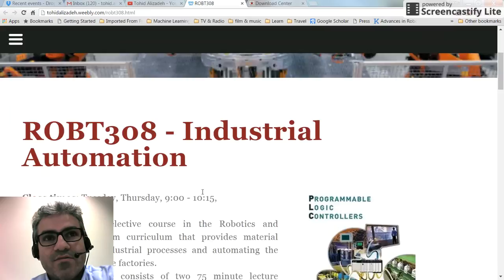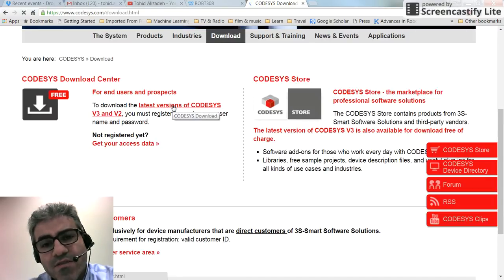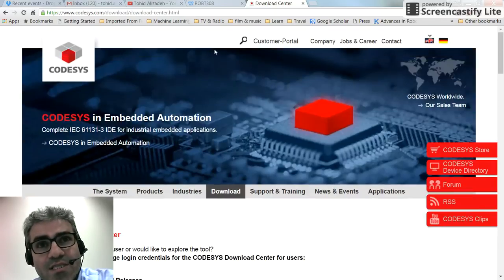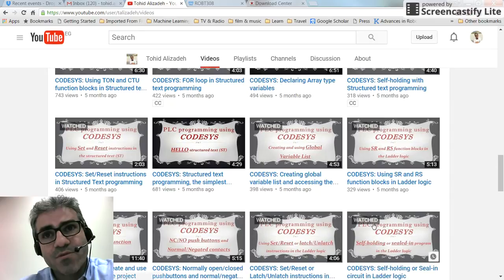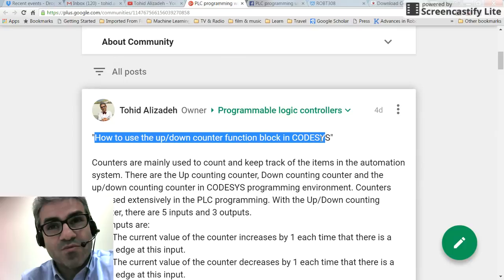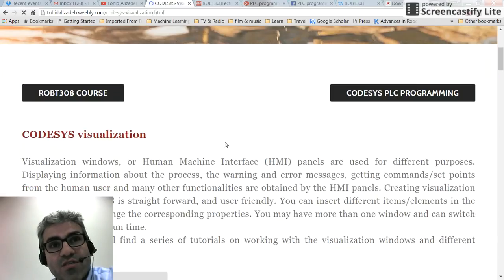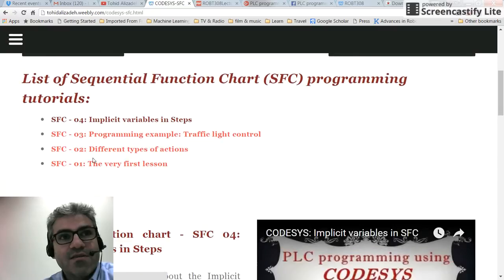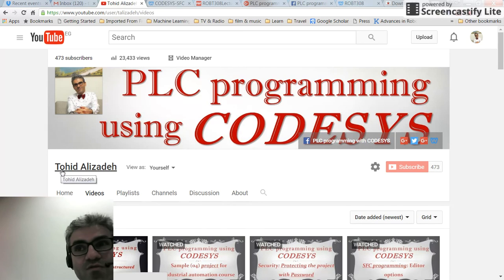PLC programming using CODESYS - Introduction